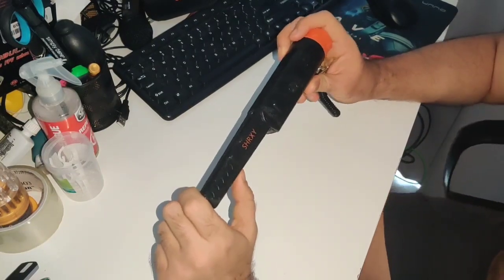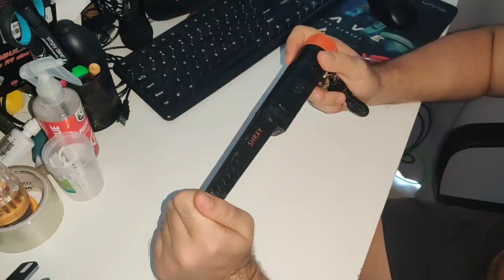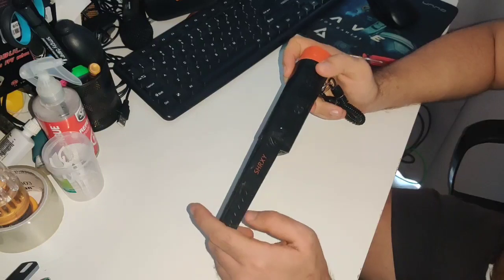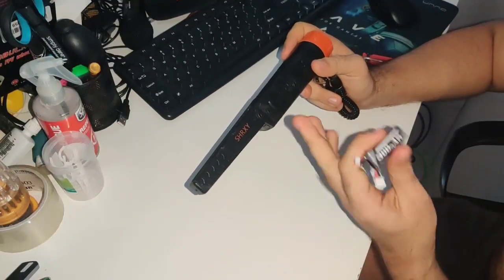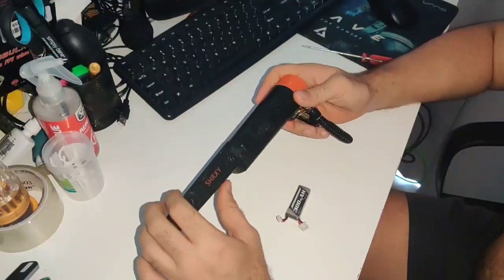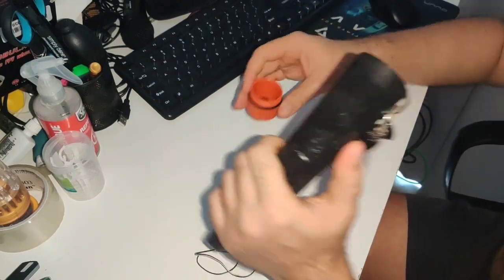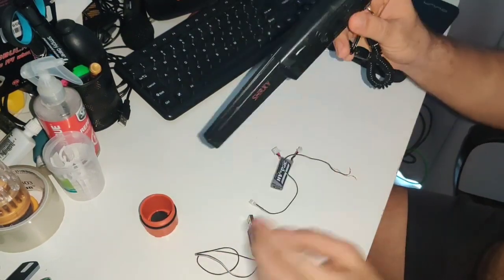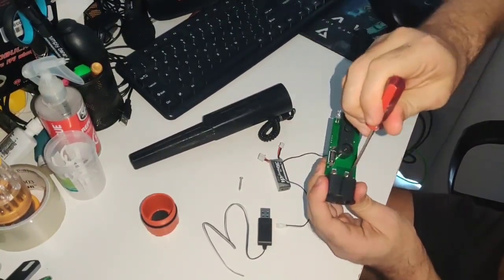Upgrade pinpointer shrxy gp2 for lipo acc battery, no solder, установка аккумулятора на пинпоинтер.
Коротко- без пайки апгрейд до Липо аккума, винт платы к корпусу, открутили два винта контактов, приложили 2 провода по полярности, и назад зажали, теперь удобно питать поинтер этой батарейкой, которую можно зарядить прямо в поле павербанком.
Ссылки на покупку. Где сам брал.

AliExpress- lipo

AliExpress- pinpointer shrxy gp2 -